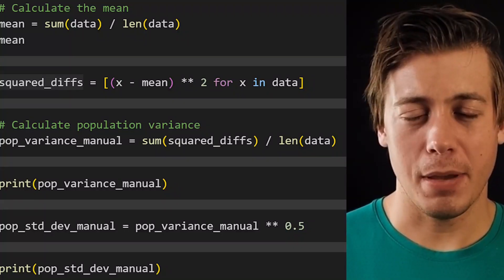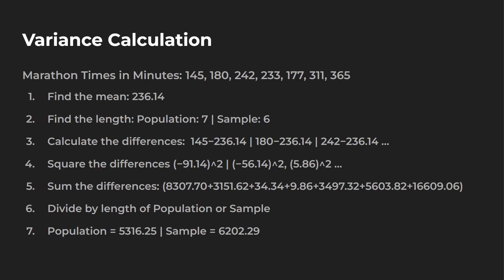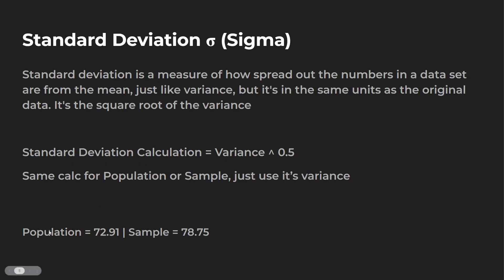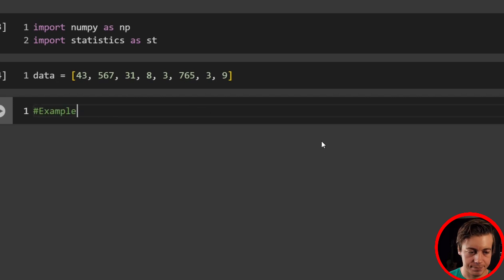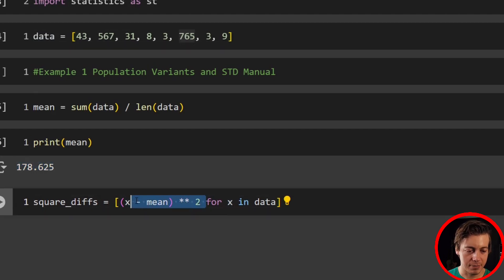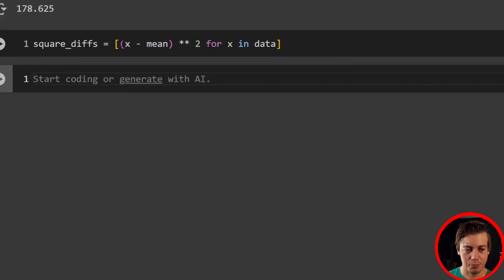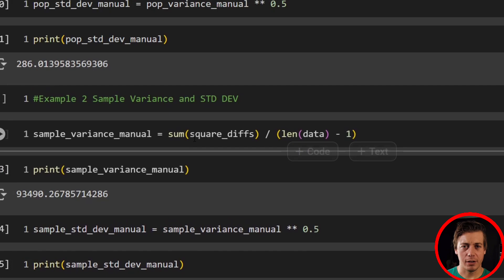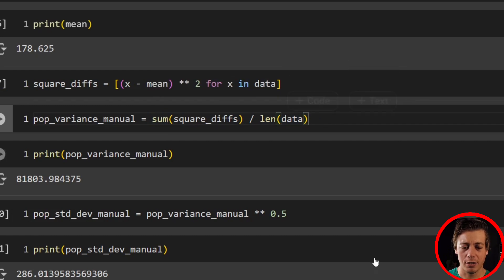How to Calculate Standard Deviation & Variance in Python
Need to measure how spread out your data is? In this tutorial, you'll learn how to calculate standard deviation and variance in Python using multiple methods—perfect for beginners in data science, statistics, or anyone analyzing numerical datasets.

In this video, I walk you through how to calculate variance and standard deviation for both population and sample data in Python. We start by covering the theory behind these statistical measures, including the key differences between population calculations (using n) and sample calculations (using n-1). I demonstrate manual calculations step-by-step so you understand exactly what's happening under the hood.

After working through the math manually, I show you how to dramatically simplify these calculations using Python. We explore three different approaches: first doing it manually with basic Python code, then using NumPy's built-in functions (np.var and np.std), and finally leveraging the statistics library. Each method has its advantages, and I explain when you might want to use each one.

The video includes real code examples that you can follow along with, starting from creating your dataset all the way through calculating both variance and standard deviation for population and sample data. By the end, you'll understand not just how to calculate these statistics in Python, but also when to use population versus sample formulas and which Python library is best for your specific use case.

TIMESTAMPS
00:00 Introduction & Overview
00:31 Population vs Sample Definition
01:42 Understanding Variance Calculation
03:02 Variance Calculation Example
04:32 Standard Deviation Explained
05:24 Setting Up Python Code
06:27 Example 1: Manual Population Variance
08:15 Manual Population Standard Deviation
09:00 Example 2: Manual Sample Variance
11:05 Using NumPy for Population Calculations
12:40 Example 4: NumPy Sample Calculations
15:09 Example 5: Statistics Library
16:40 Recap and Summary